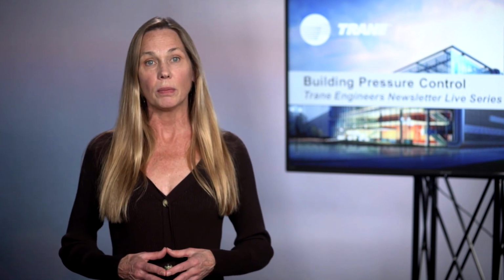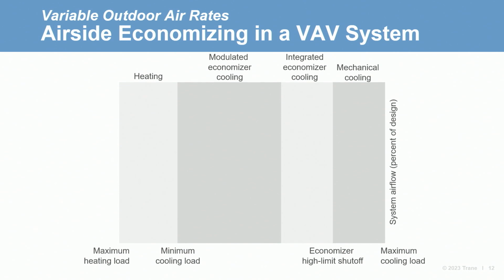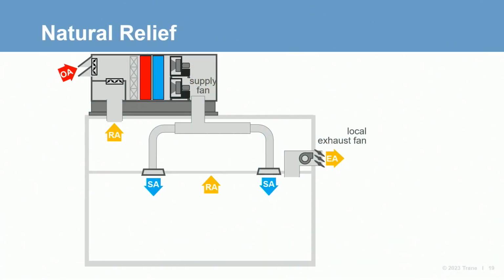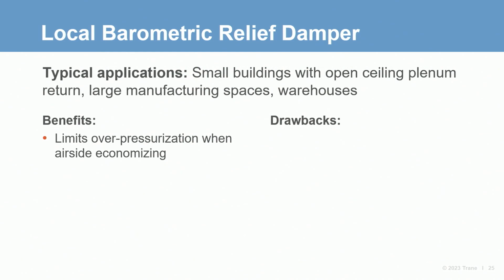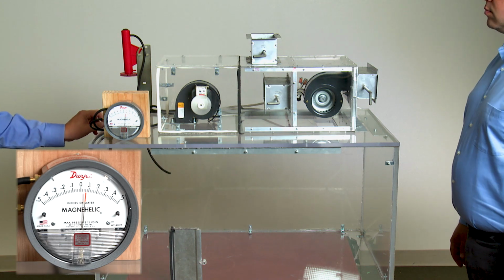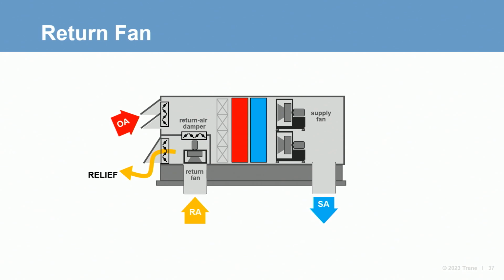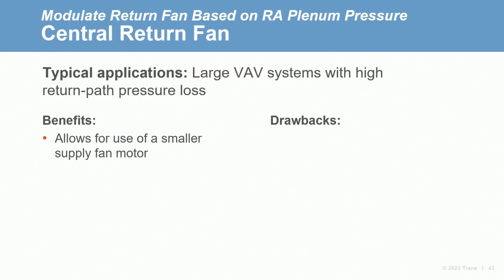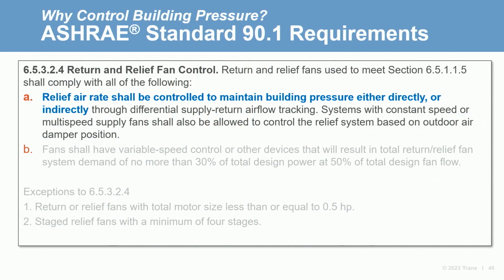Trane Engineers Newsletter LIVE: Building Pressure Control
In this ENL program, we will review the factors that influence building pressure. We will also explain how HVAC system operation can impact ventilation airflow rates, exhaust rates, and the resulting building pressure. Then we will demonstrate and discuss several common building pressure control techniques and controls using a model building. Finally, we will review several industry standard requirements related to building pressure control. Presenters Chris Hsieh, John Murphy, Eric Sturm and Jeanne Harshaw (host). To earn PDH credit visit the Trane Education Center.